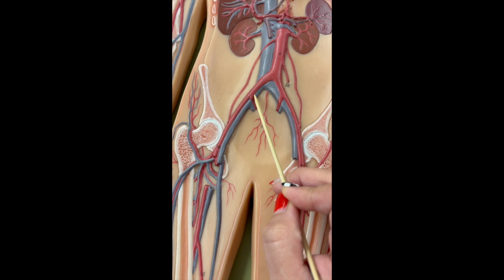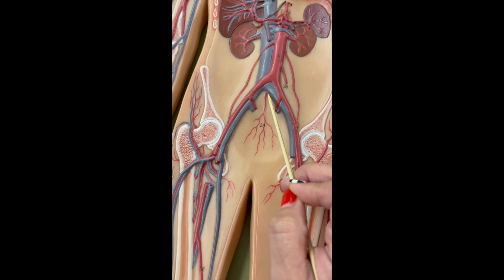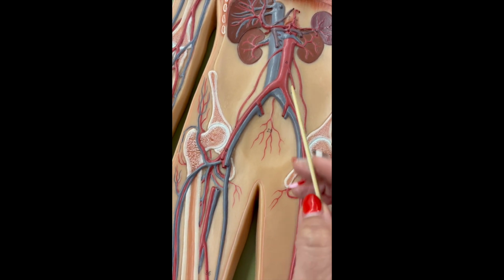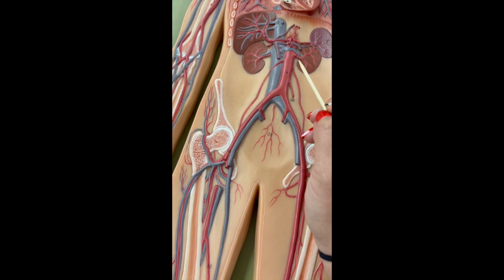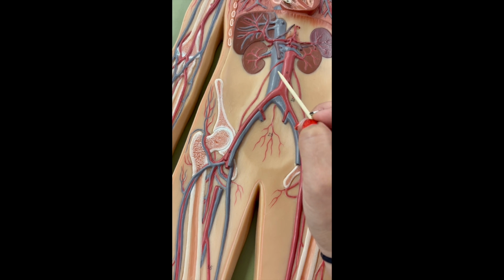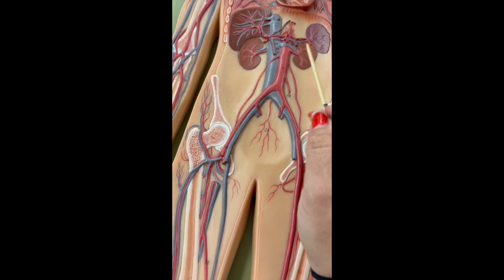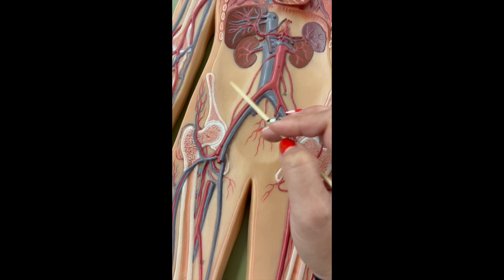Model Talks - Veins Lab (Activity 3)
Walkthrough of BIOL B33 Learn List of Veins on Activity 3 using the vessel board model, standalone pancreas/spleen model, standalone liver model and torso model.